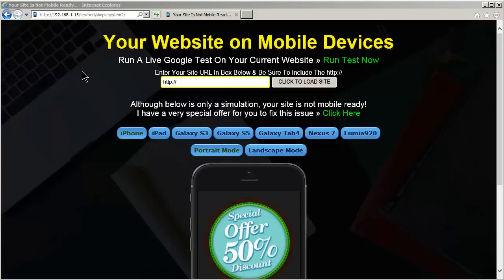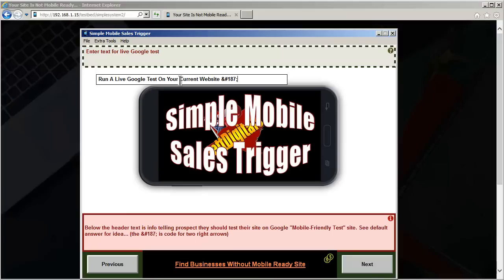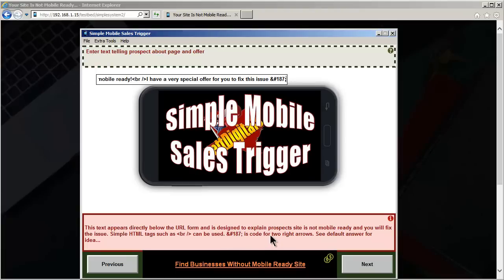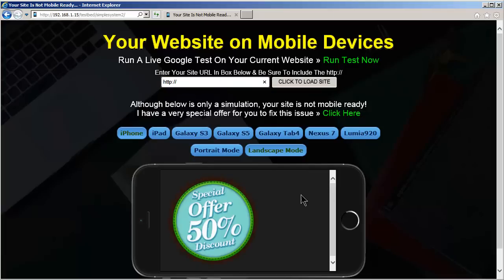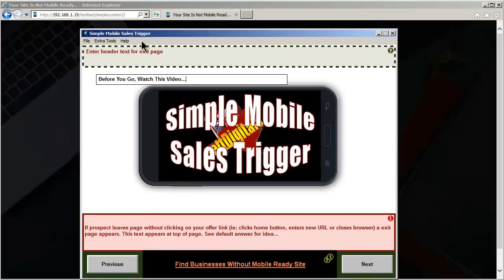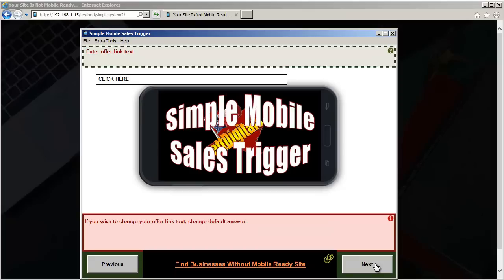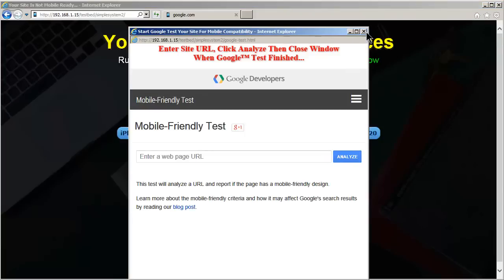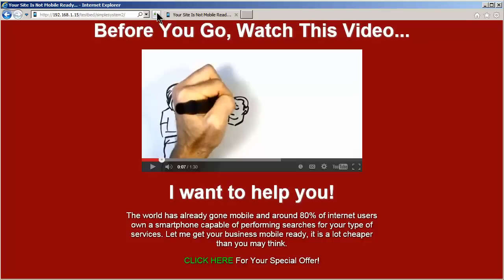SMSTrigger Software Overview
Quick start video on using the Simple Mobile Sales Trigger software.